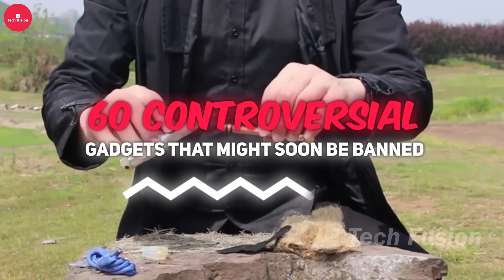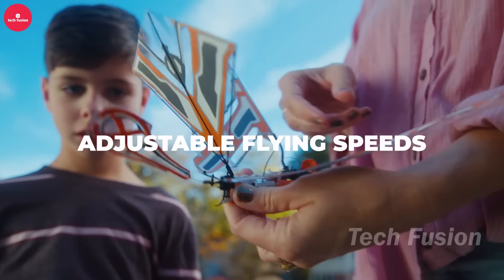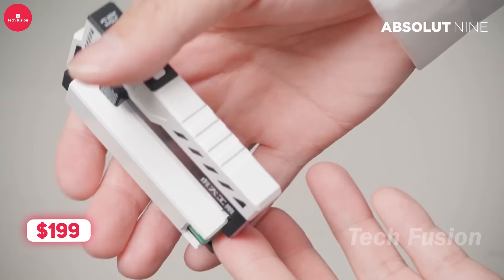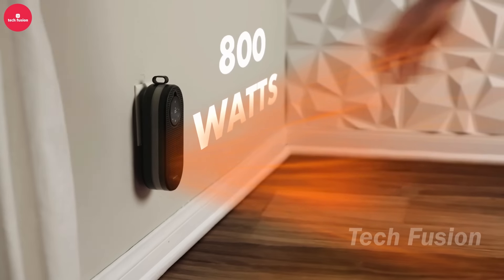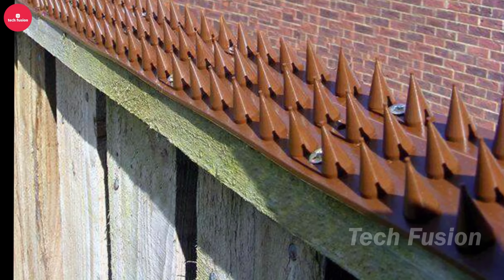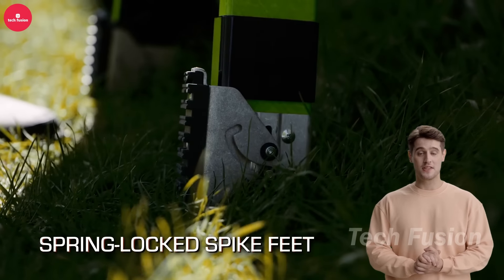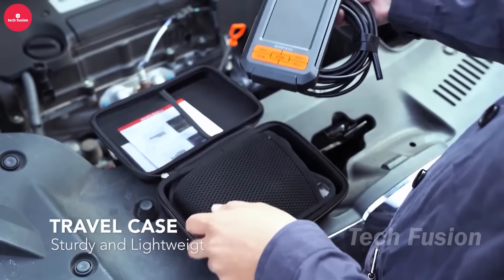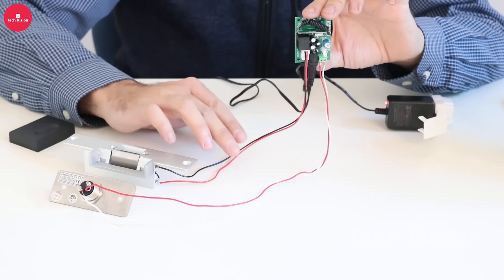60 Controversial Amazon Gadgets That Might Soon Be Banned For Their Power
00:00 Introduction
01:06 Hot Pocket (similar product) &
01:41 PSKOOK Fire Piston
02:20 X-Fly Drone &
02:54 Evo Duste &
03:30 Powder Watts Smart Roof
04:03 Quadsaw &
04:59 Luba 2
05:49 Verisure Alarm & (similar product)
06:50 Ready Hour Emergency Solar Flashlight
07:23 Electrified Door Knob
08:17 FireFlow Rocket Stove
08:50 BT20 Wingman & (similar product)
09:27 AceStand EDC Phone Stand
10:05 Woodhaven The Intimidator
10:42 Almoway & (similar product)
11:24 GoFindMe
12:02 Teren Campfire Puffy Jacket
12:42 Cryptex USB Flash Drive
13:32 Cozypod Portable Heater & (similar product)
14:09 FoggYou
14:41 Bow Saw Chainsaw (similar product)
15:29 Makita RECHARGEABLE WALL SCANNER
16:33 SpeedClean CoilShot
17:13 Artemis - Future Bow
17:43 Water Tech Leaf Eater
18:15 Anti Climb Spikes
18:49 Riveout
19:18 RIDGID FlexShaft K9-12
20:10 Shower Power
20:53 Hidden Storage Box
21:36 Sawyer Mini Water Filtration System
22:24 King Kombo 2.0 &
23:10 LEFEET Underwater Scooter
24:07 UpCart Hero
24:47 Wicked Lasers FlashTorch
25:29 PaintCam
26:08 Conker
26:58 TNT Rescue System
27:26 DEPSTECH Bluart Endoscope Camera
28:14 Tooking
29:01 IML-RESI F-Series
29:48 ValRemote
30:26 Krush
31:04 LunchEAZE

Please note that the thumbnails used in this video are a mixture of images and may not accurately reflect the content presented. Your understanding is greatly appreciated.